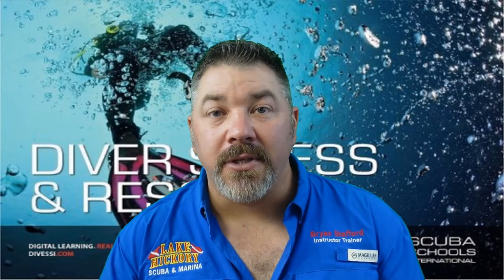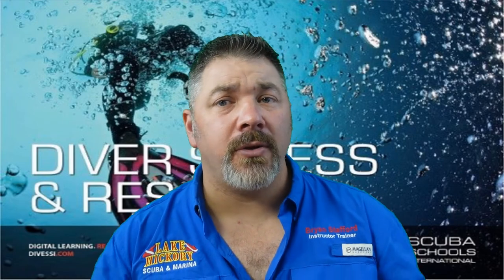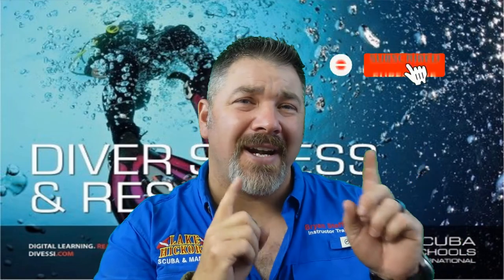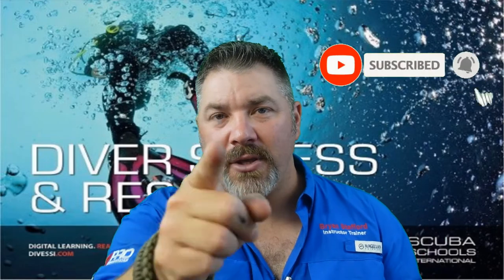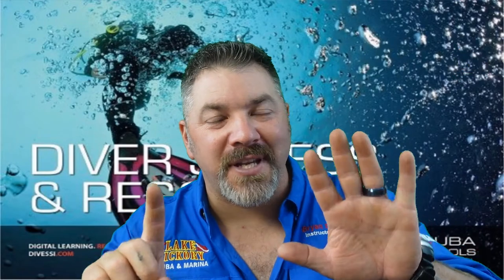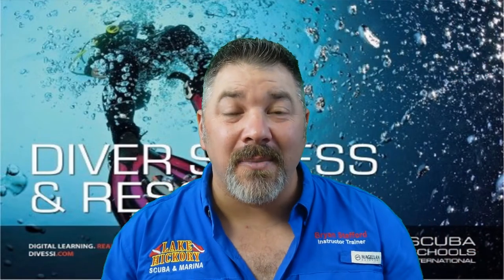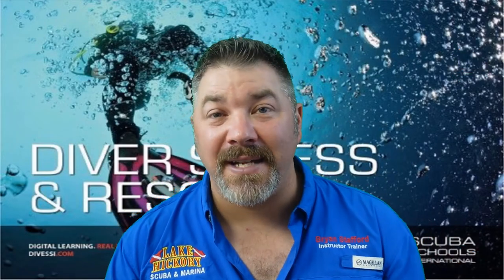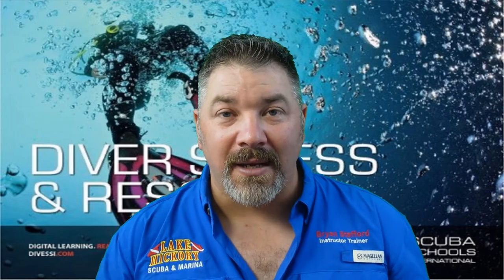SSI Stress And Rescue Chapter 6 Review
The SSI Stress and Rescue Diver Program is a recommended course for all divers. In part 6 of this series, Instructor Trainer Bryan Stafford reviews chapter 6 in hopes that it helps you pass your final exam. Please seek out proper training from your local SSI Stress and Rescue Instructor.

0:00 Opening
0:09 Intro
0:49 Complications During A Rescue
1:22 Closing

Playsee LakeHickoryScuba